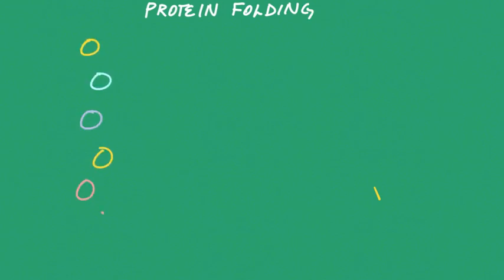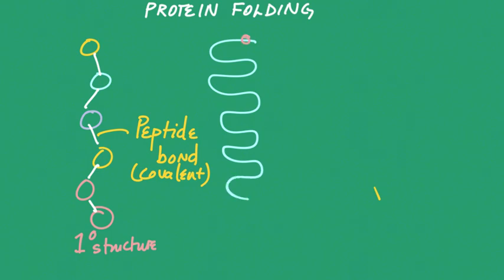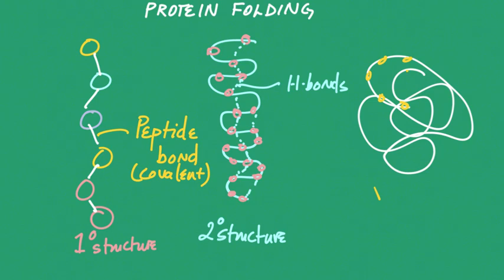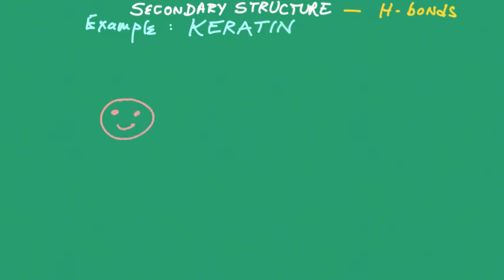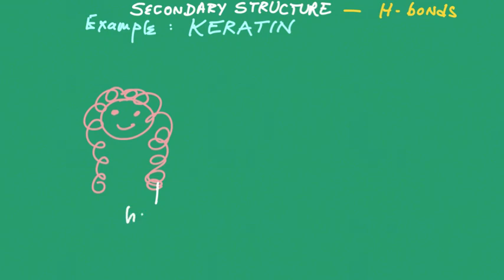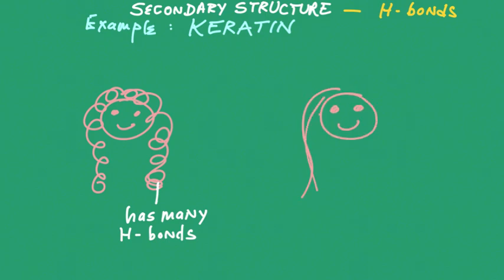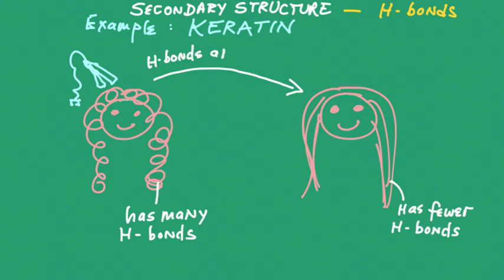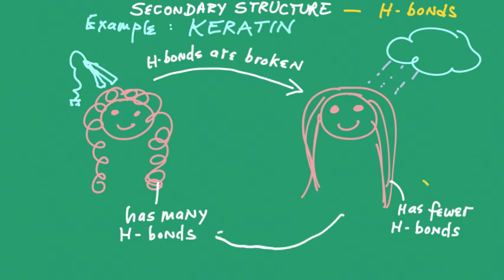Hair Styling and Keratin